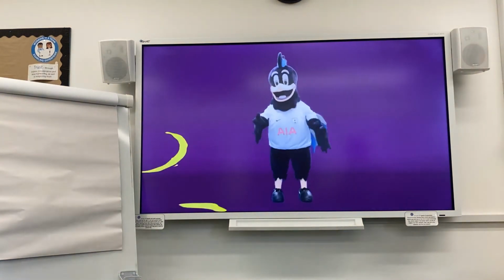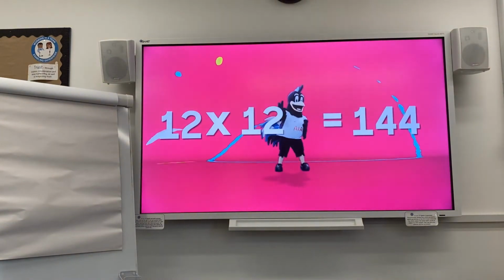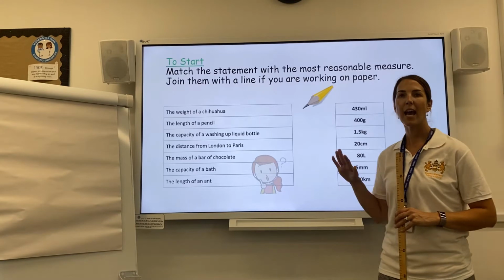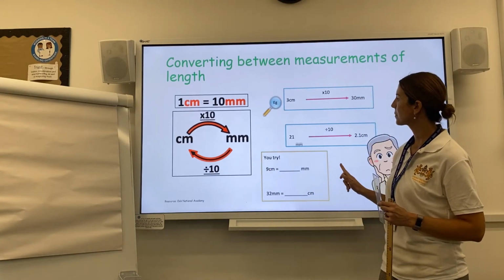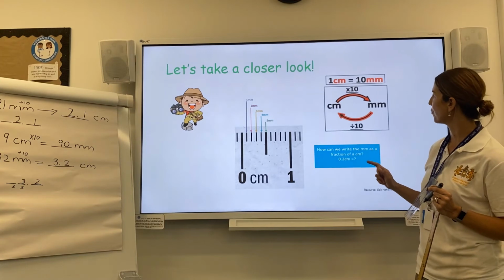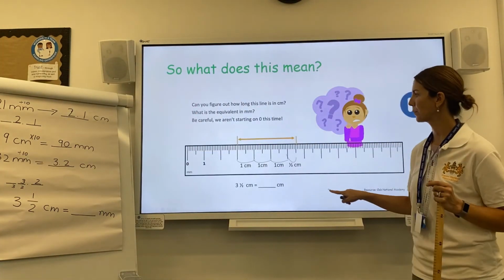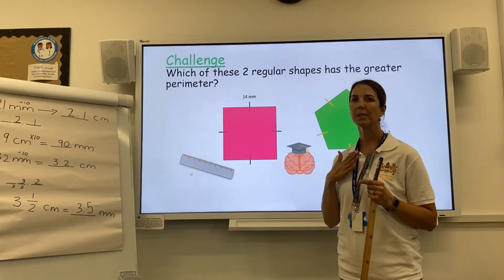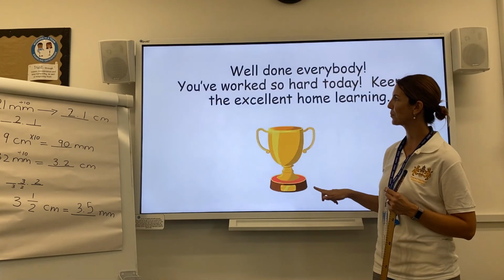Year 4 Maths - Conversion (mm and cm)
Today Mrs Stander's maths lesson is all about measurements! She's revising how to convert measurements from cm to mm and back again!
Can you match the statements with the correct measurements? Can you solve the conversion questions?